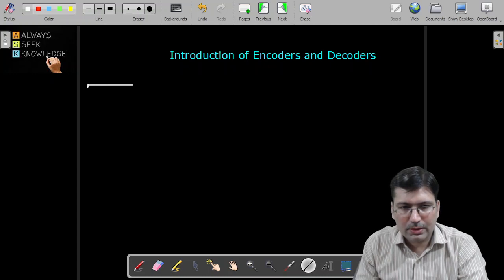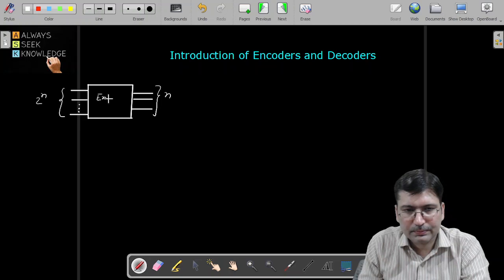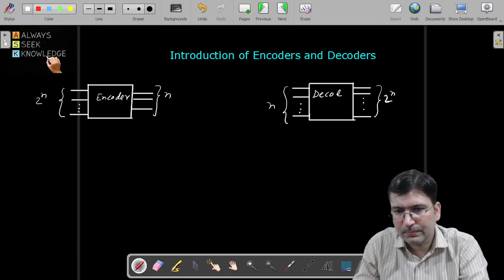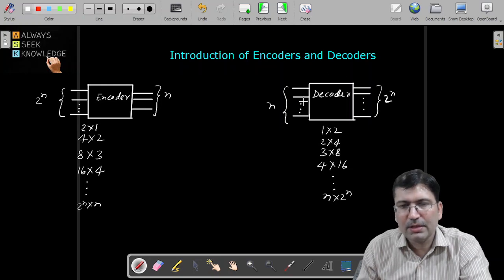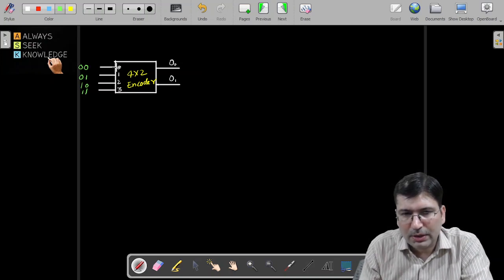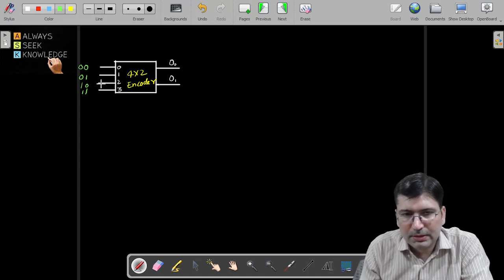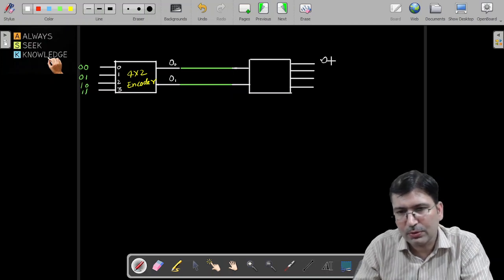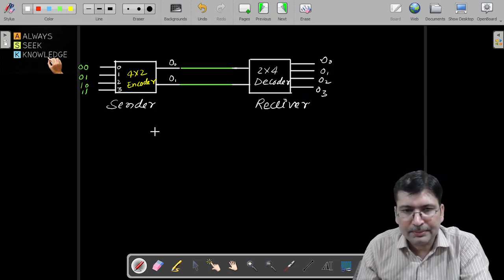Introduction of Encoders and Decoders